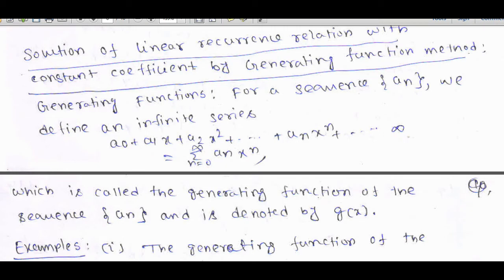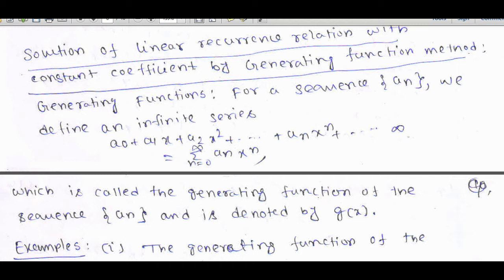Generating Function/Lecture-3/Arg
In this video, I am talking about generating function of an infinite sequence and generating function method to solve a linear recurrence relation with constant coefficients.